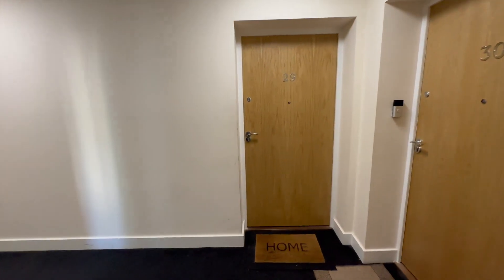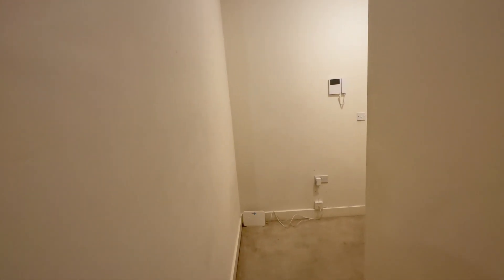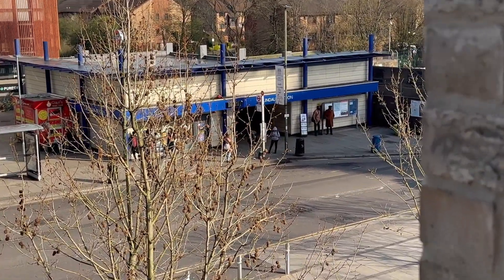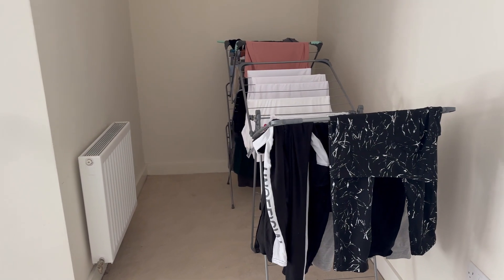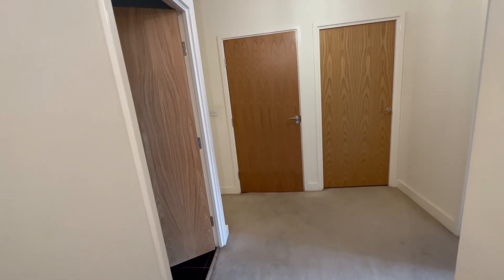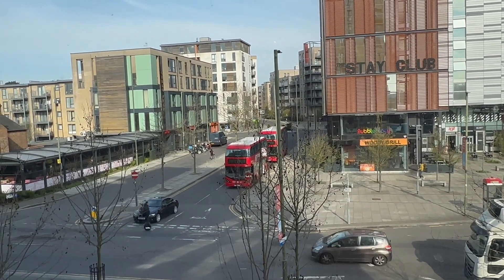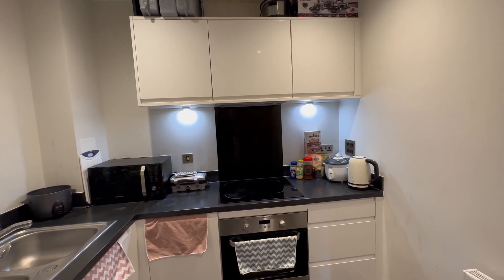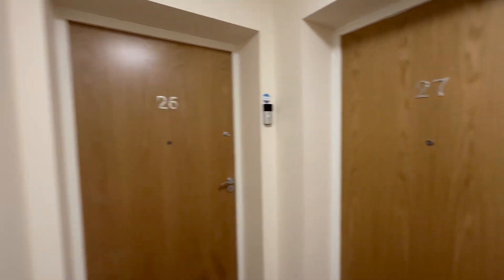London Apartment Tour 2023!!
Thank you for stumbling upon this video!

I am giving you all an apartment tour of the flat I am currently staying at in London. Hope you enjoy!